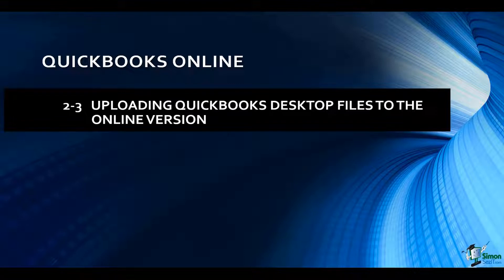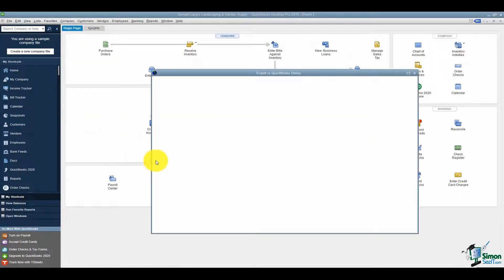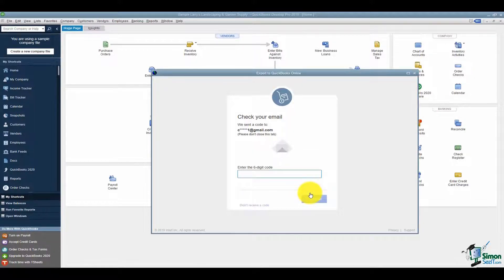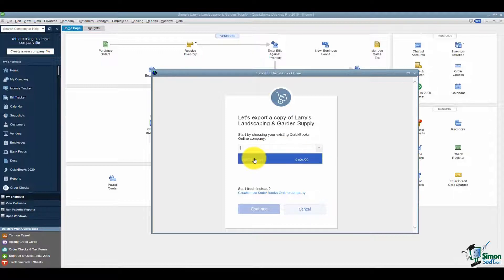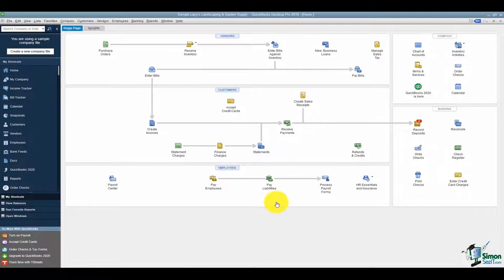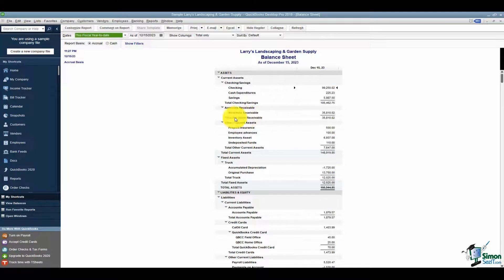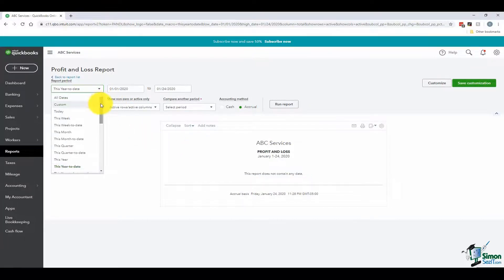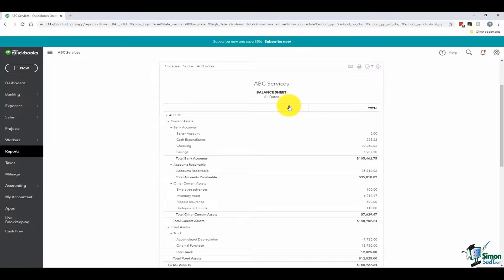How to Import QuickBooks Desktop Files to QuickBooks Online - Quickbooks Tutorial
Quickbooks in an accounting software that provides a variety of accounting processes in one system. In this Quickbooks Online Tutorial you'll learn the options available within the Gear Menu to help you to customize your company files.

During this QuickBooks Online training, we start at the very beginning and show you how to set up your QuickBooks Online account.

This is a QuickBooks Online tutorial, designed specifically for QuickBooks Online users.

🔥Get the full QuickBooks Online Introductory course on the Simon Sez IT website ➡️